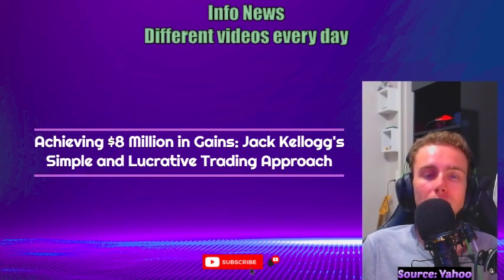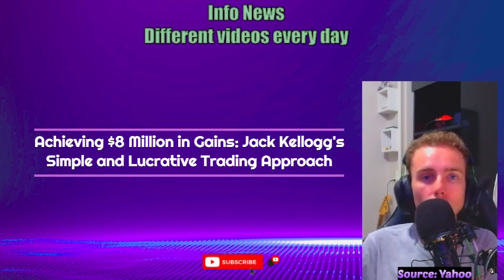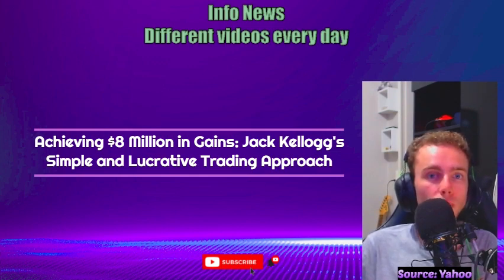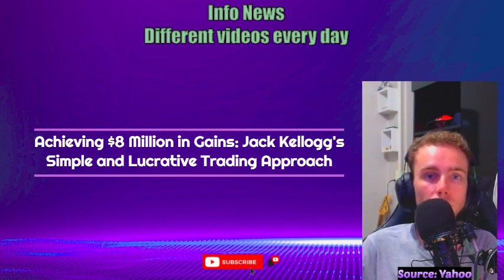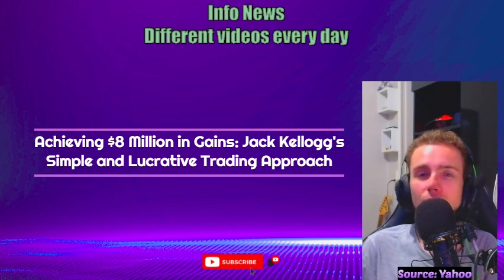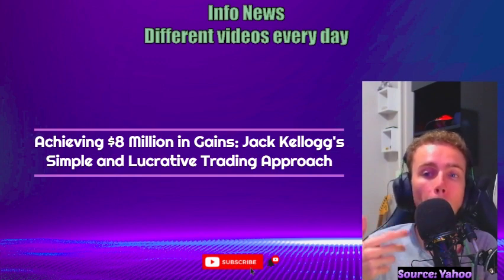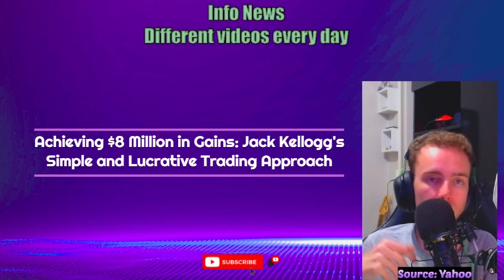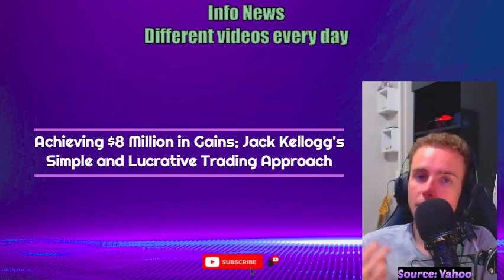Achieving $8 Million in Gains: Jack Kellogg's Simple and Lucrative Trading Approach